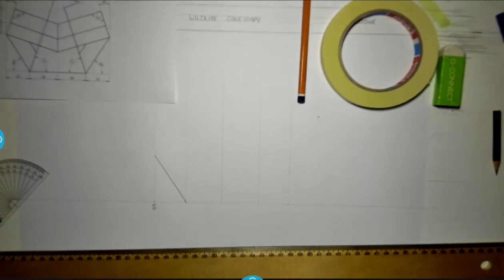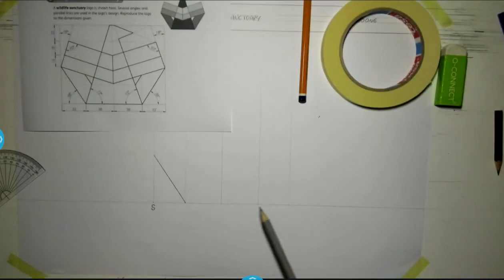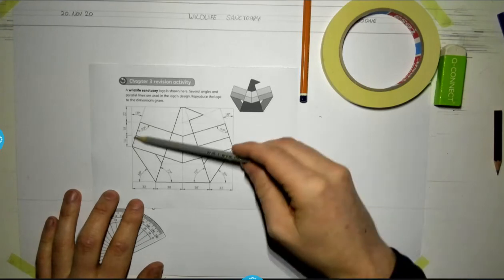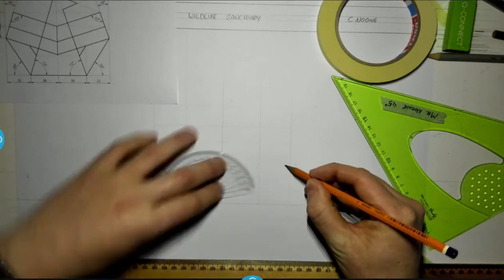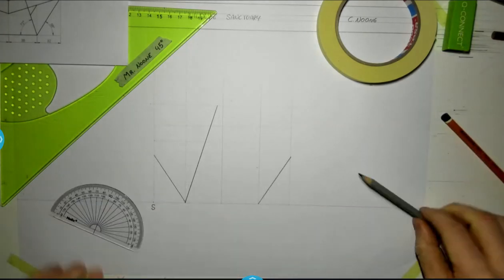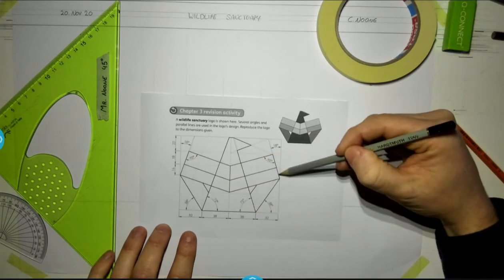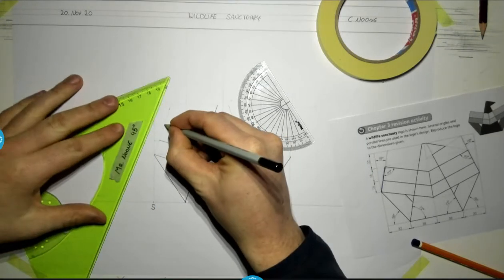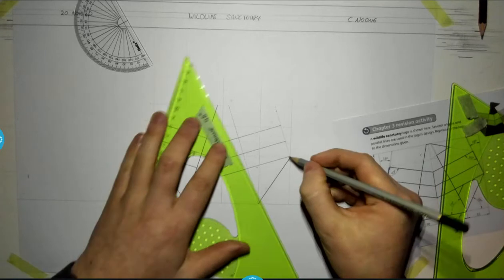World of Graphics: Wildlife Sanctuary